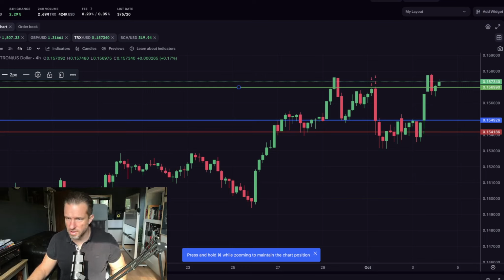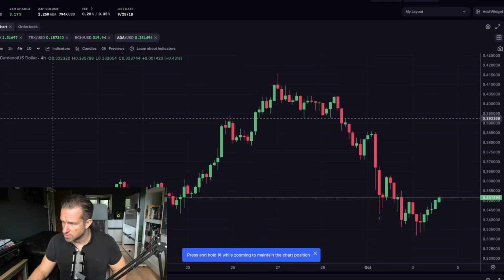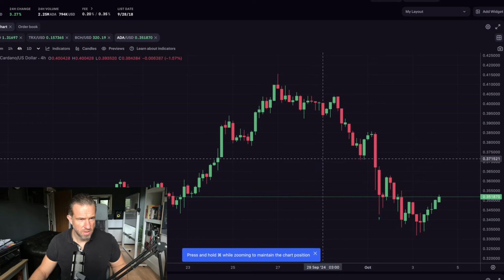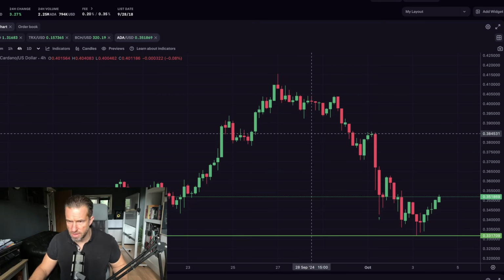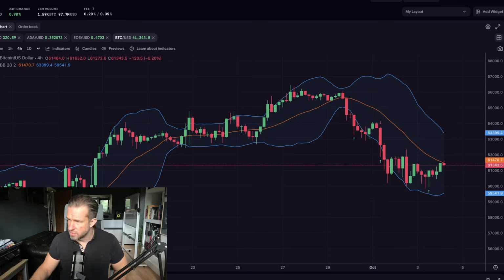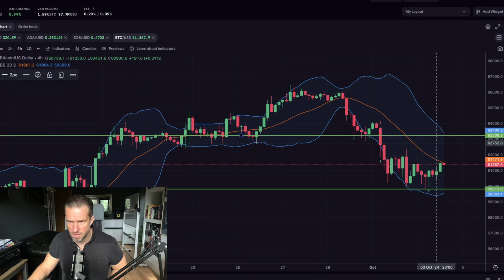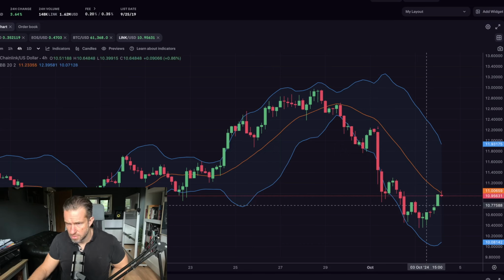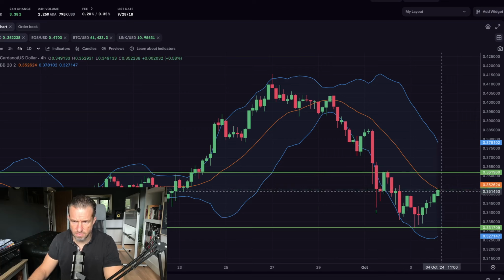SignalRock Trade Alert - btc ada usdt - Long - Close of 4hr - TRADE CONFIRMED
This video is pre recorded - I will place the trade confirmation in the description below on close of bar. 1pm UK Time 4th October.

BTC/USD - Long - TRADE CONFIRMED - SL/59828 - TP/63293 (Trade now Closed - In Profit)
ADA/USD - Long - TRADE CONFIRMED - SL/0.33 - TP/0.36 (Trade now Close - Breakeven)